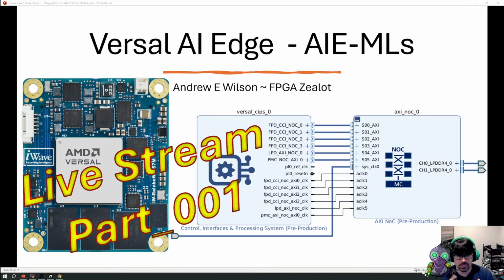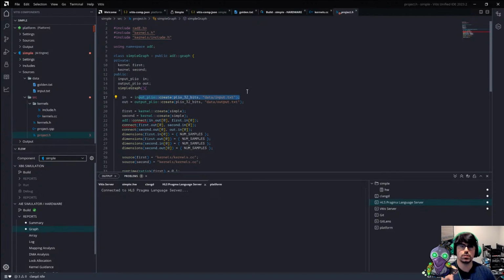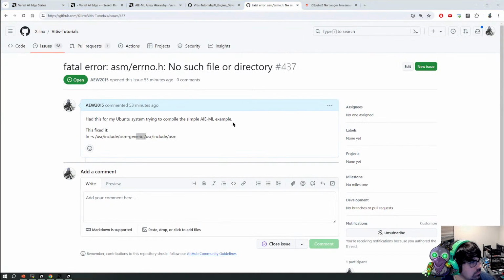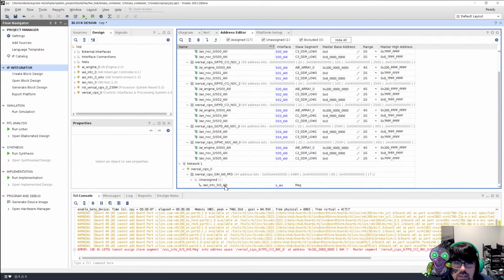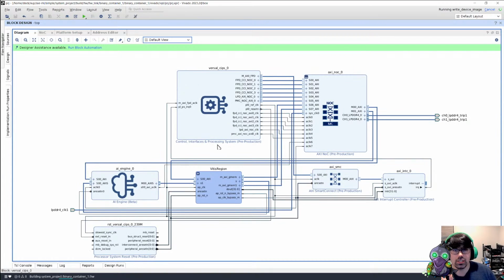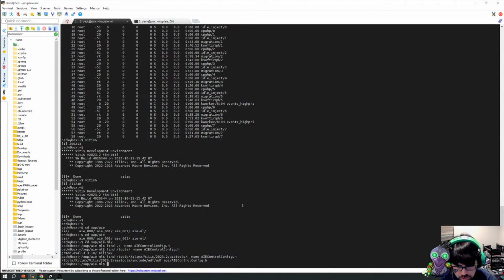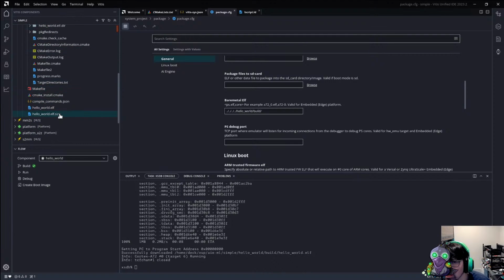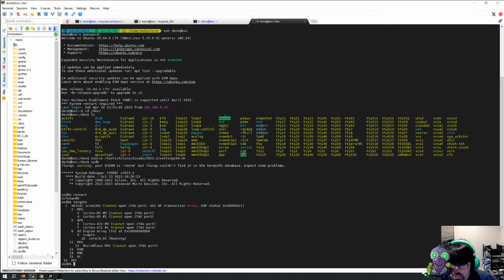Versal AI Edge - AIE-MLs: Live Stream Part_001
The Versal AI Edge has an array of configurable processors for pipelined parallel applications like CNNs.
This is the next generation of devices from AMD targeting AI at the Edge for IOT devices.
Let's build an AIE-ML design and learn all the steps needed.
Hardware donated from Wide Swath Research.

Github: TBD